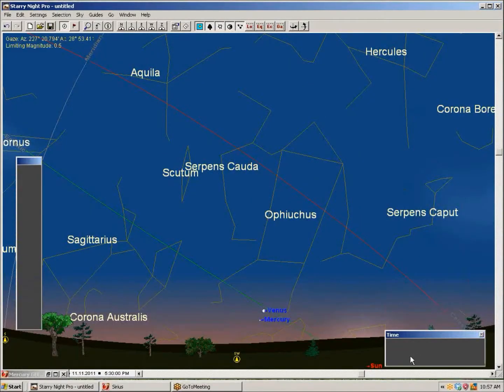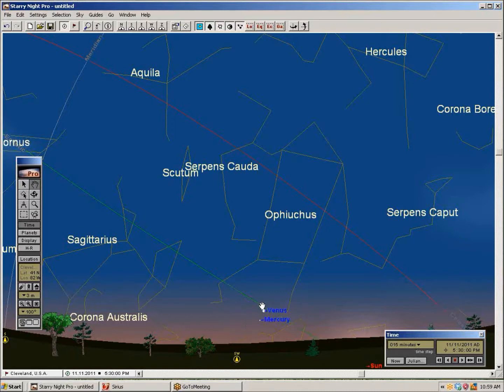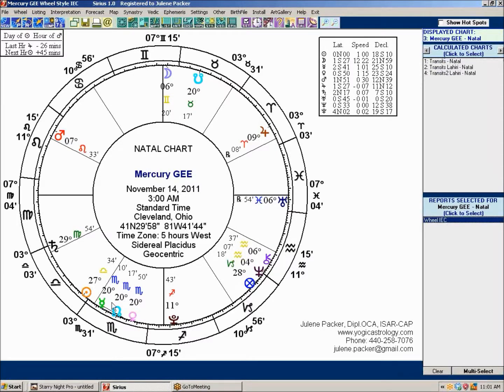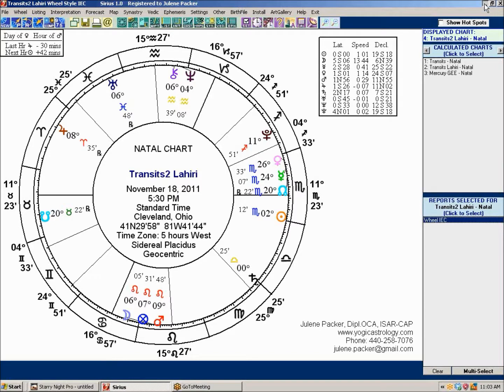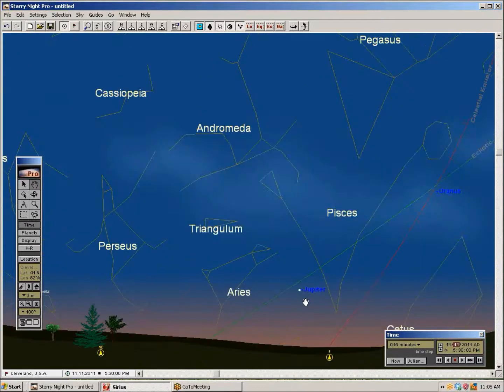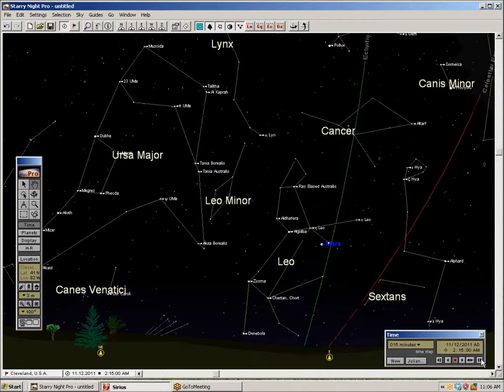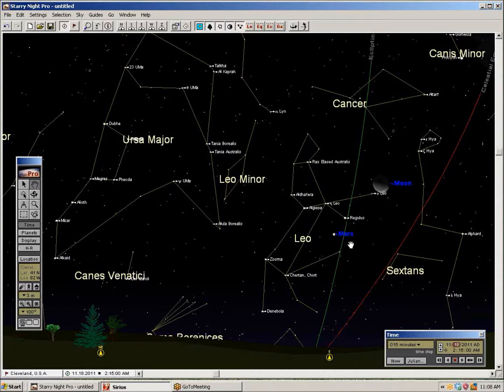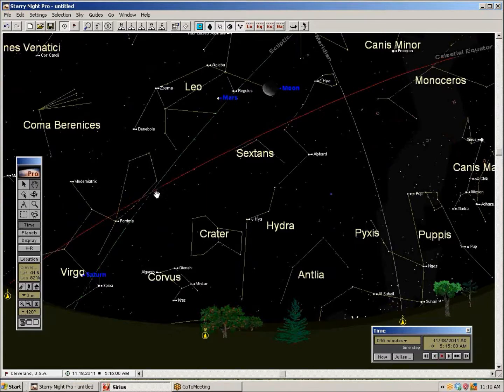ObservationalAstrology WeekNov11 18 2011